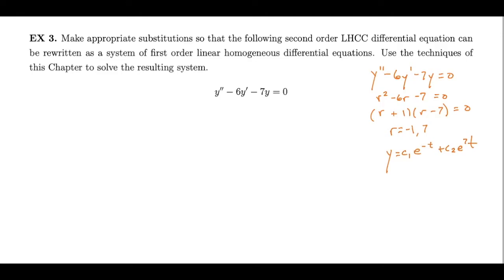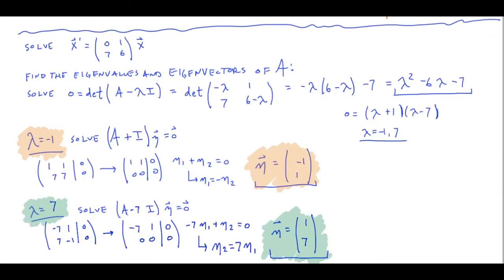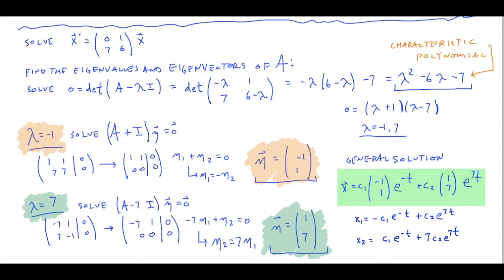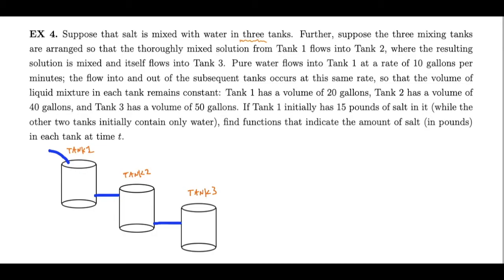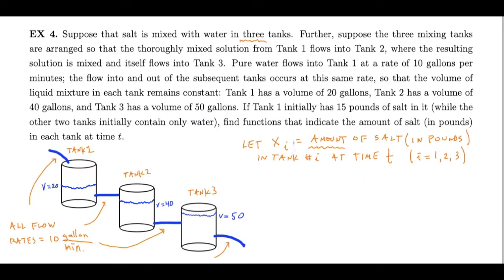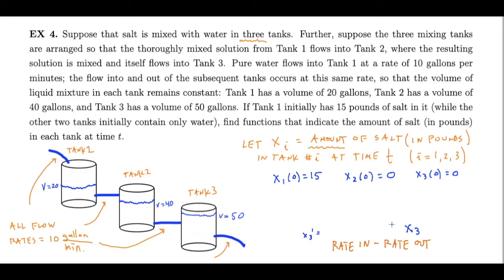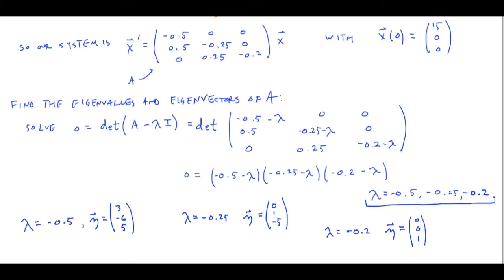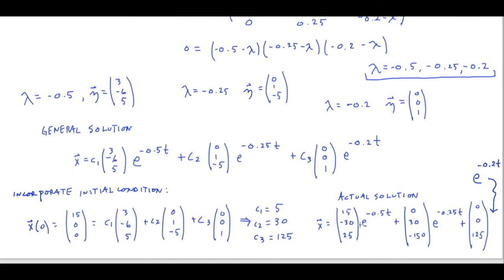Differential Equations :: 5-7 Real Eigenvalues (Part 2)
Discussion the method used to solve systems of first order linear differential equations when the associated coefficient matrix has real (distinct) eigenvalues, continued.